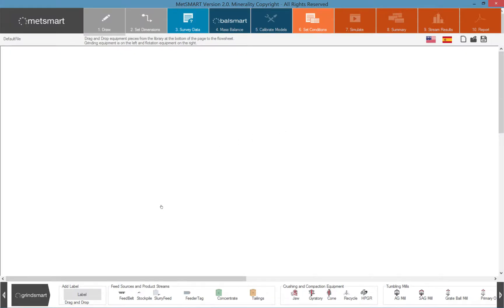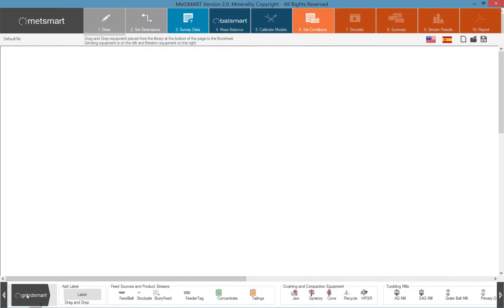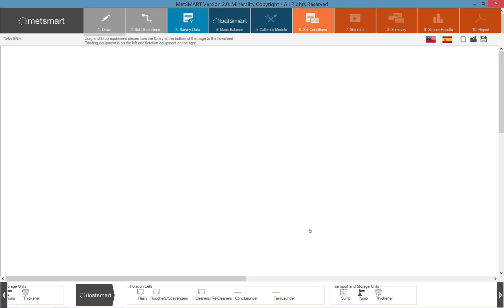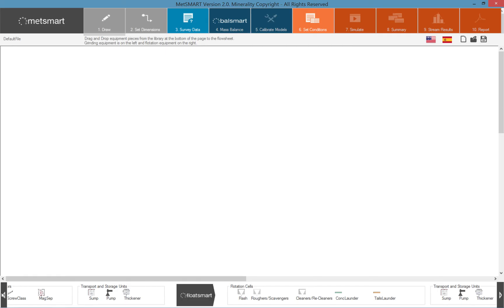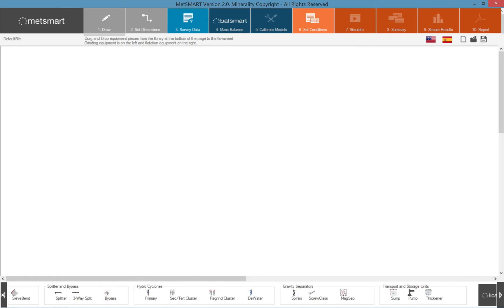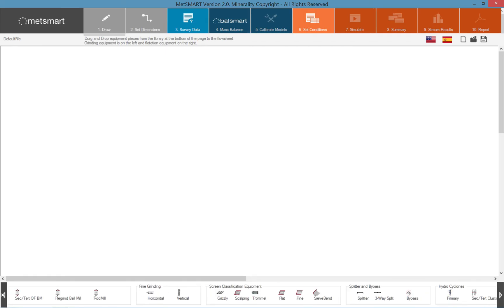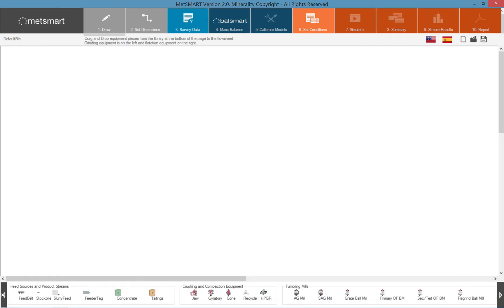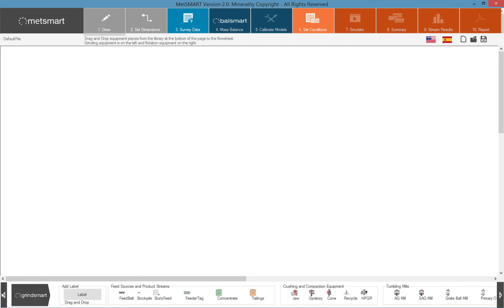Equipment Pieces in Library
Brief Overview of the equipment pieces in MetSMART.
Each equipment piece is mathematically represented by an expert mathematical model(s).